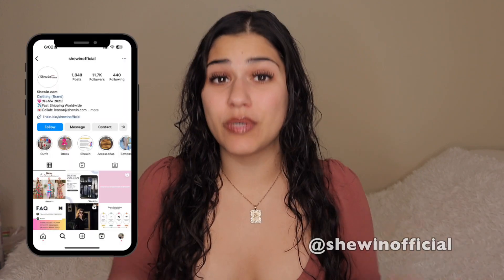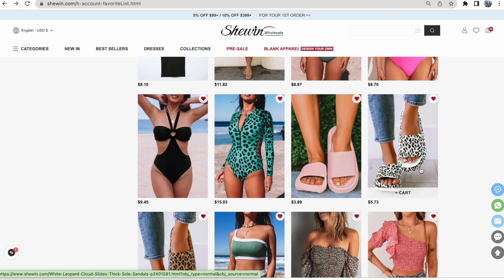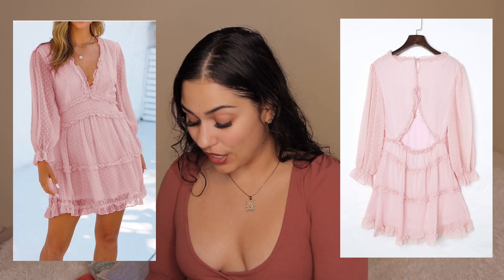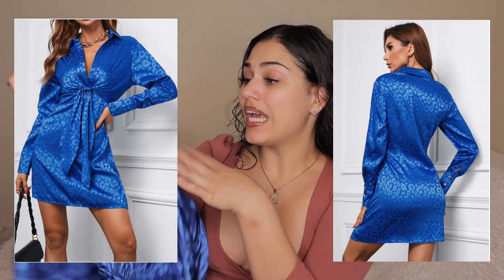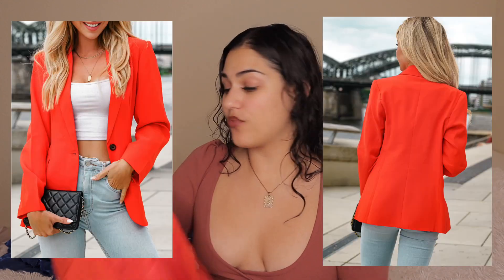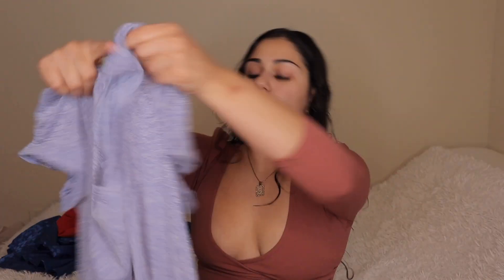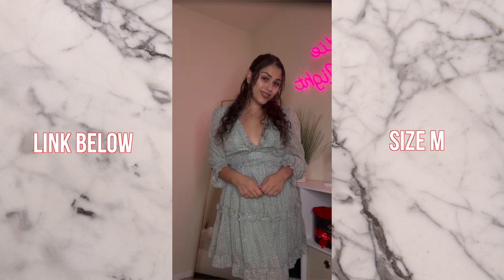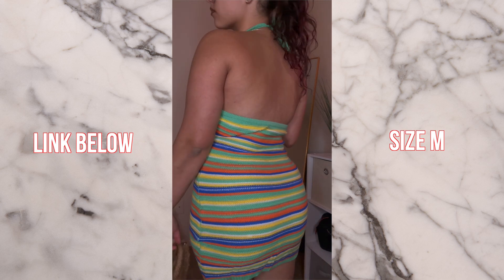BEST Chinese Wholesaler?! Shewin Try On Haul & Review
//CODES

Hey there, fashionistas and entrepreneurs! Today, I have something incredibly exciting to share with you all. Get ready as I expose the best Chinese clothing wholesale vendor that has revolutionized business - Shewin.

If you've been on the hunt for top-notch wholesale clothing, look no further. In this video, I do a try on haul so you can see the high quality clothing you can source overseas and take you through wholesaling and dropshipping and how we can leverage the power of dropshipping to start our boutique business with Shewin.

No more wasting time and money on unreliable sources. It's time to take your business to new heights with the best Chinese clothing wholesale vendor - Shewin. Join me in this video and find the perfect inventory for your boutique.

//TIMESTAMPS
0:42 Intro to wholesale & dropshipping
2:00 Try on

//ABOUT
Stassia V. is a business/boutique owner, investor, ecommerce boss, and female hustler who likes to teach others how to start a business, become financially literate, how to make passive income, hacks, and all things boss babes. She’s passionate about helping others gain knowledge and reveal tricks that others don’t and wants to help people reach new levels.